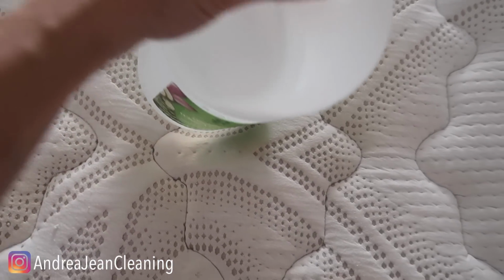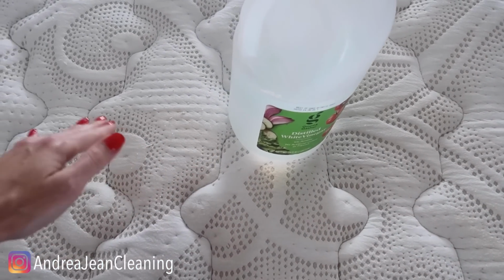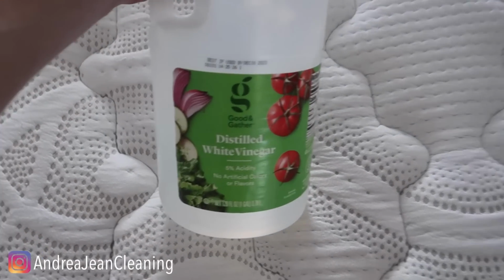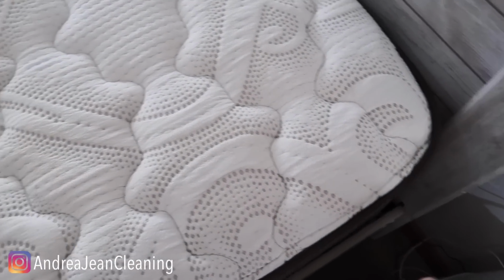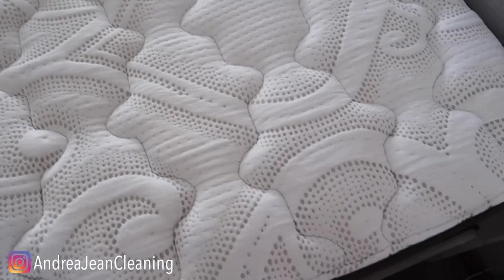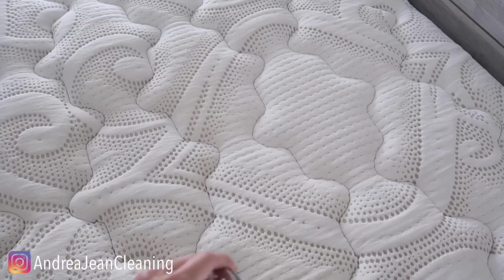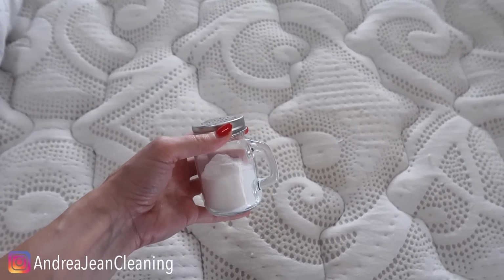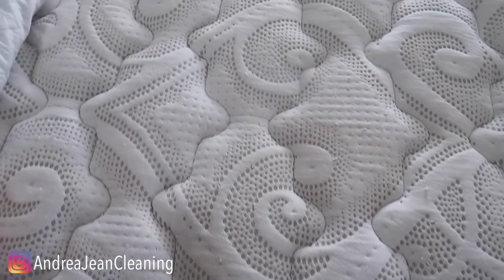Pour Vinegar on your Bed and WATCH WHAT HAPPENS to your Mattress! 💥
Have you ever wondered what happens when you put vinegar on your bed mattress?  This vinegar life and cleaning hacks is truly genius and the results will amaze you.

🎉 Read the full blog post HERE “THE DO’S AND DON’TS OF VINEGAR FOR CLEANING”

🎉 THE TOP 8 WAYS TO CLEAN BATHROOMS WITH VINEGAR (MAKE THEM SPARKLE & SHINE!)

Join Rakuten.  It’s 100% free and you will get cashback on every single online purchase! This link also gets you $20 free to start:

Pure Castile Liquid Soap
Bissell Vacuum & Steam Mop
Best Carpet Cleaner
Favorite Steamer
Bissell Steam Shot
Bissell Spot Clean Pro
AirPods (listen to music while cleaning)
Essential Oil Kit
Fabric Shaver
Wool Dryer Balls
Set of 5 Mesh Laundry Bags
OxiClean White Revive
OxiClean Laundry Stain Remover
Flagship Dyson V7
O-Cedar EasyWring Microfiber Spin Mop
Clorox Tub & Tile Scrubber
Swiffer Duster
Handheld Steamer
Libman Spray Mop
Easy Off Oven Cleaner
Kitchen and Pan Scraper
Magic Erasers
Goo Gone
Grout Cleaner Brush
Odoban Eliminates Odors
Citric Acid
Steel Wool
Murphy’s Oil Wood Cleaner
Washing Machine Cleaner
FLUSH 'N SPARKLE